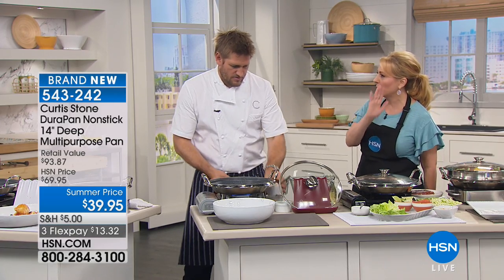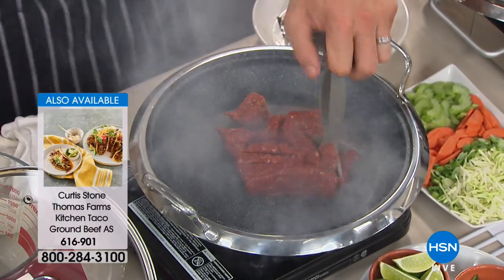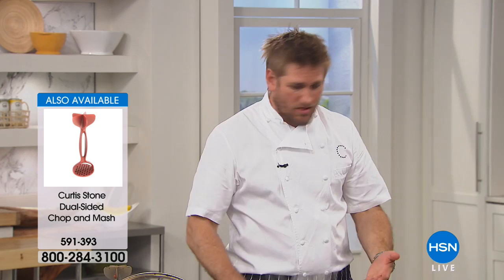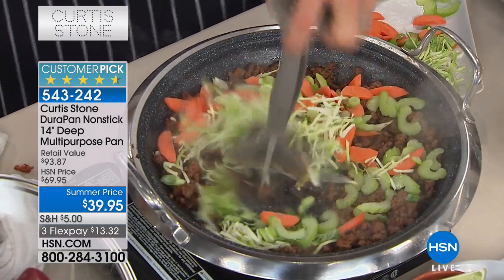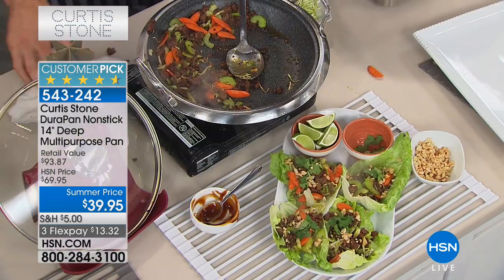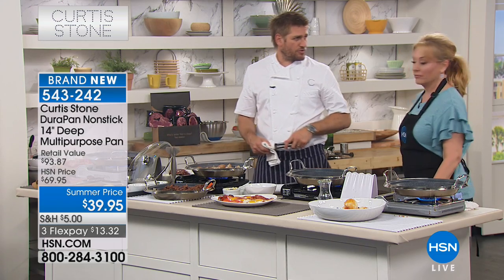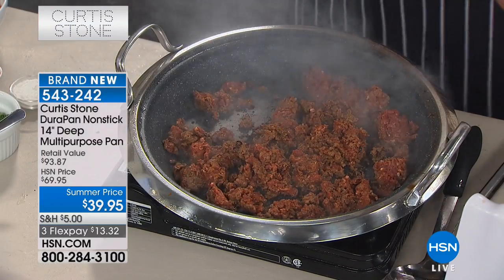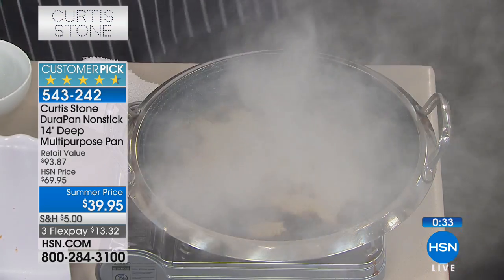Curtis Stone DuraPan Nonstick 14" Deep Multipurpose Pan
A pan that can do it all? Sounds like the stuff of dreams. Curtis has turned your culinary fantasy into reality with his updated,...